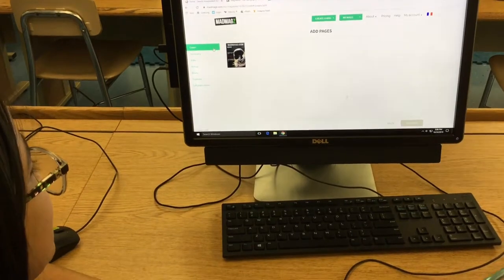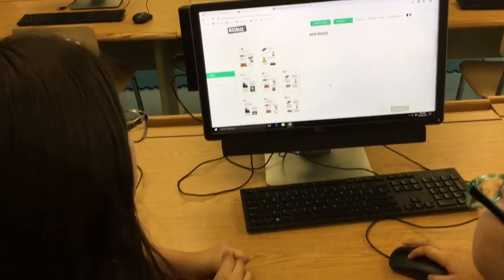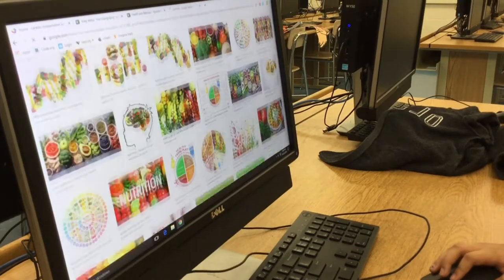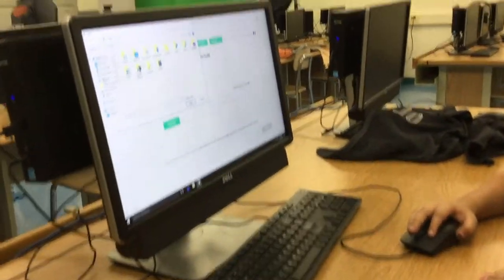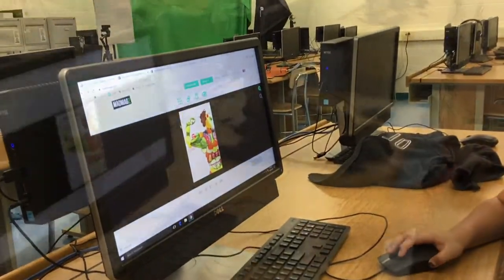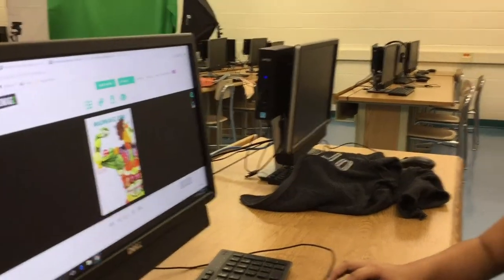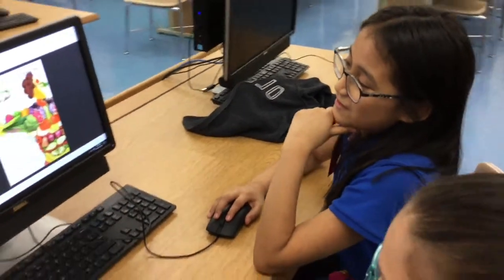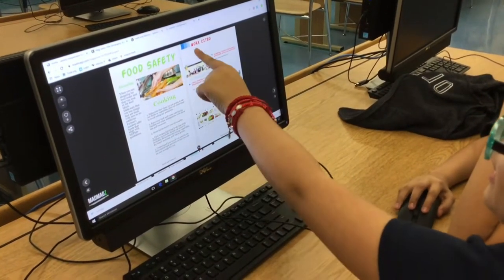MagMagz: Health and Wellness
This is our project for the Technology Expo. We worked on a magazine for Health and Wellness. We used MadMagz to edit the magazine.
iMovie was used to edit our video testimonial.